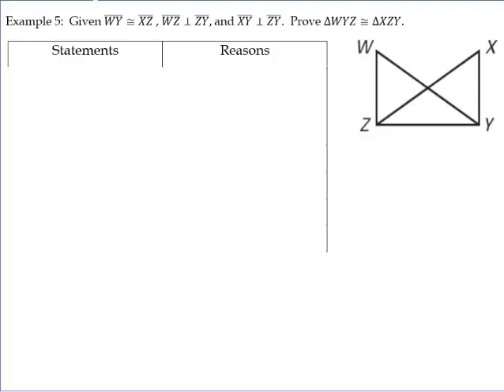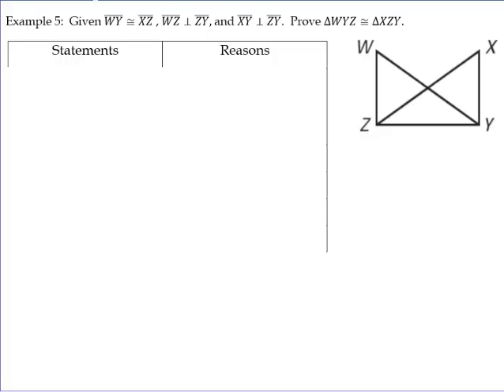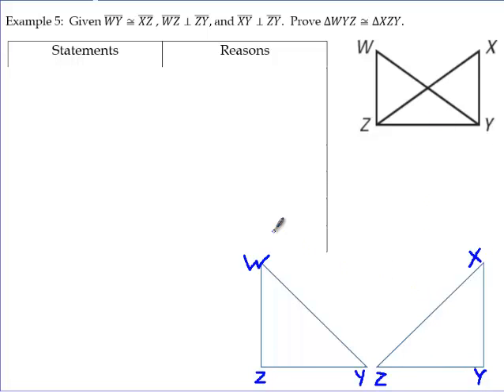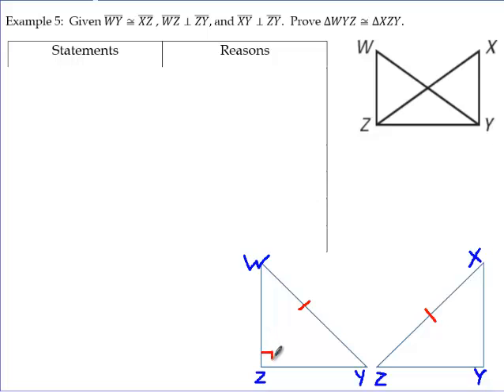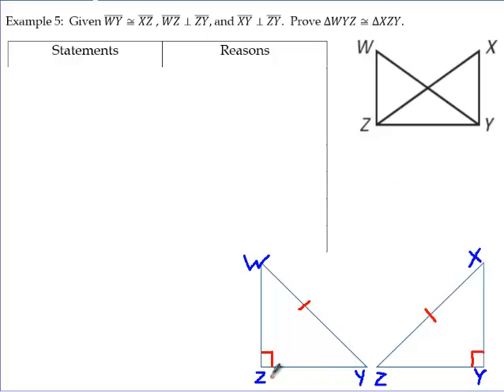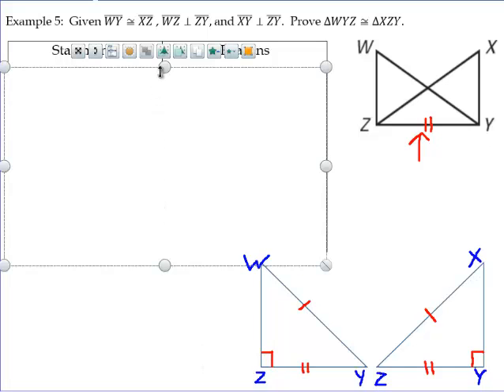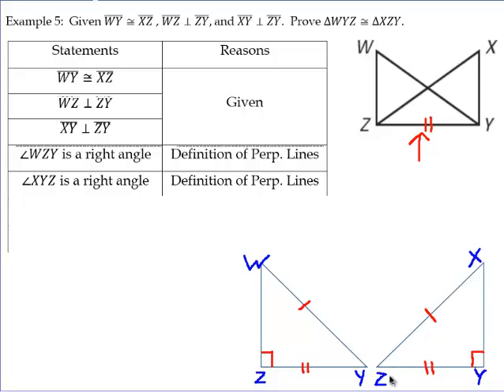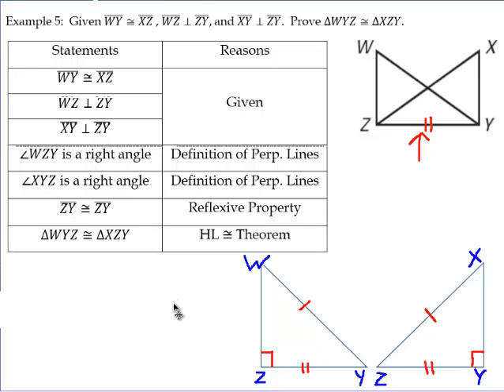HL Example 5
Proving right triangles congruent using HL